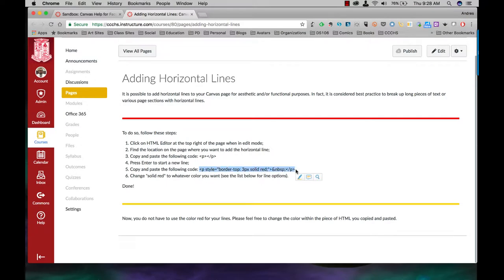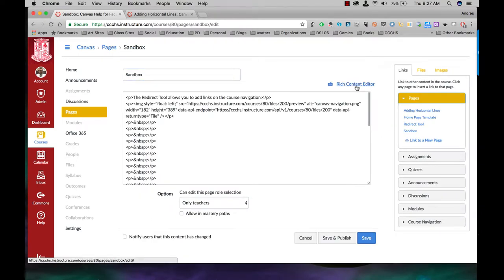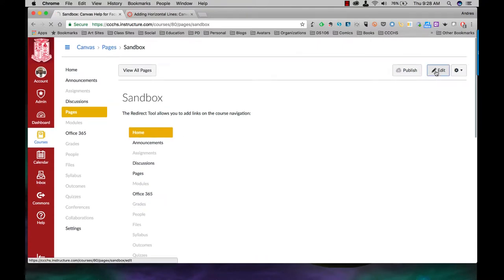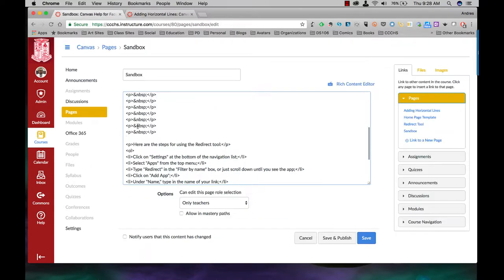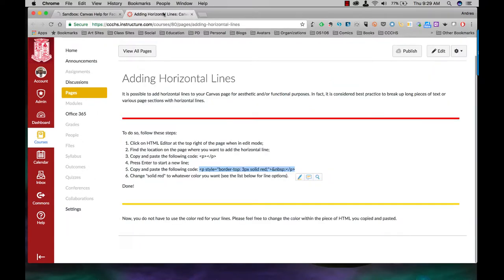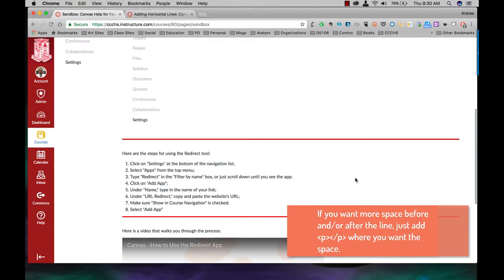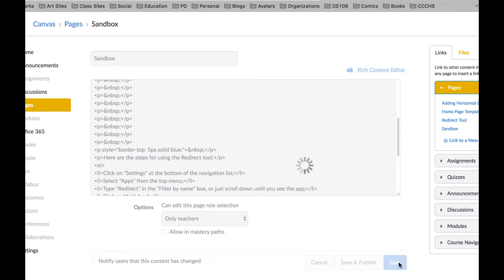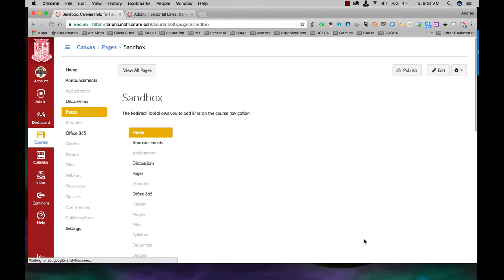Canvas - Adding horizontal lines to your pages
This video will show you how to add horizontal lines to your pages, as well as change their thickness and/or color.